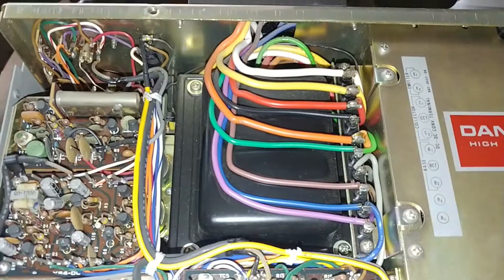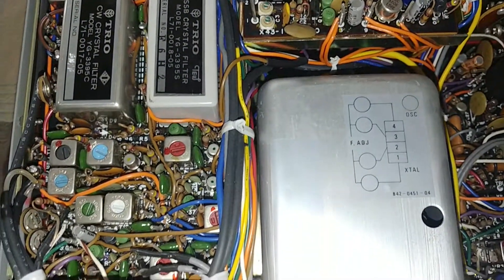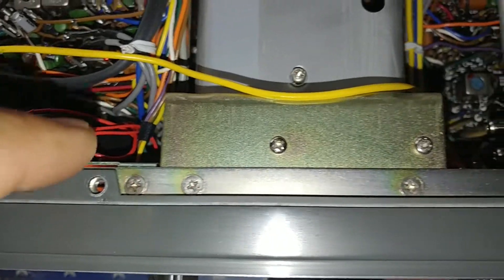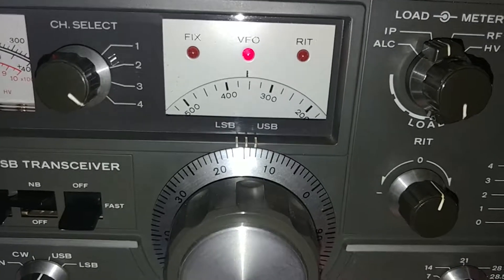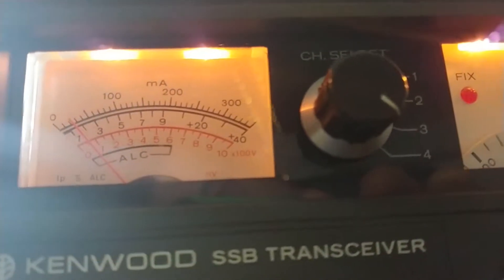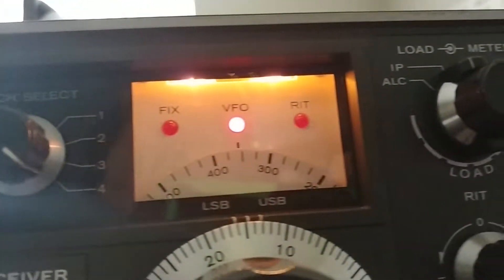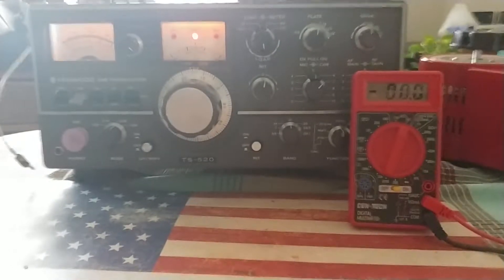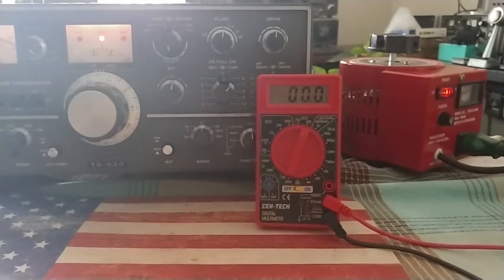Making a Kenwood ts520 Great Again (part3)